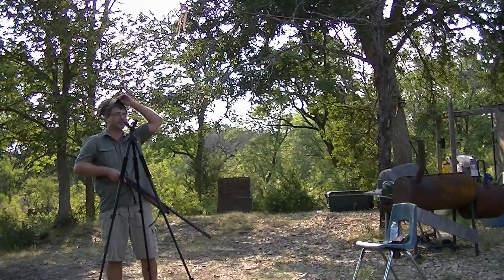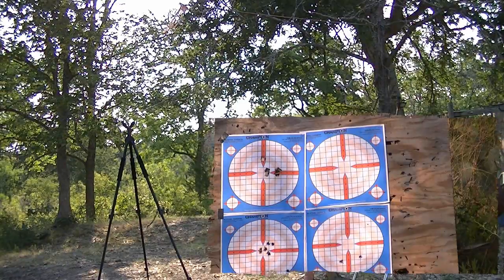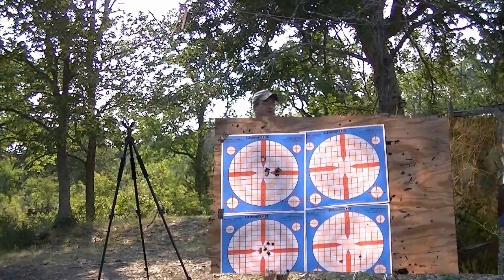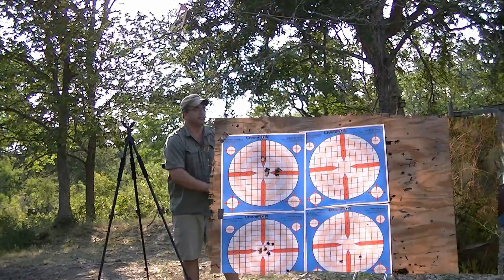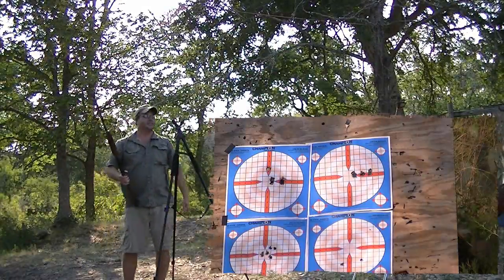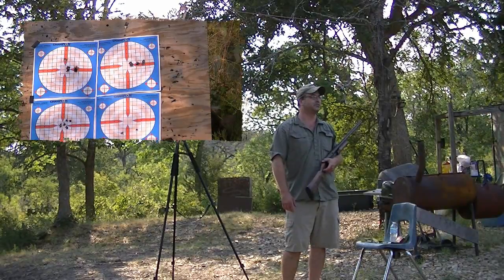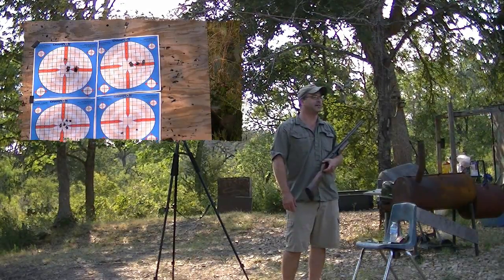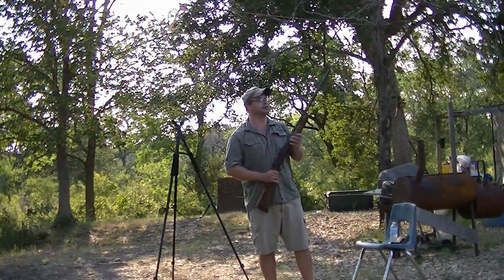SHOTGUN SLUG COMPARISON/ GROUPING rackmasters vs. sluggers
Giving y'all a shot group comparison between Remington Sluggers and  Winchester Rack Masters.  Using a 12g 870 smooth bore with bead sight at 50 yards. It really looks like the 2 are really at a tie, cost will be the determining factor. Rack Masters are around $11 and Sluggers around $5. (2013) Y'all take a look and thanks for watchn! Squares on target are one inch squares.